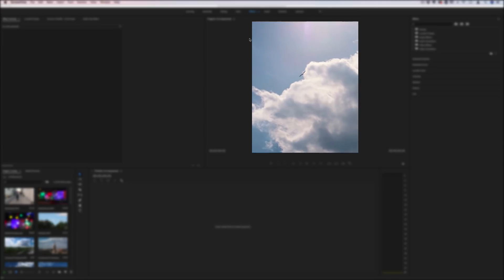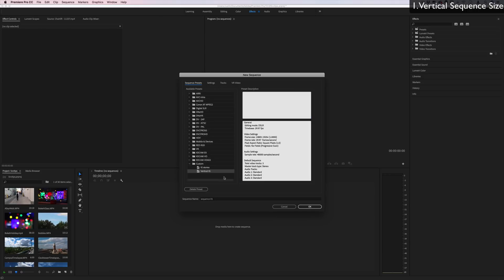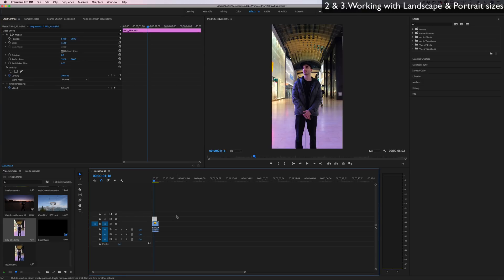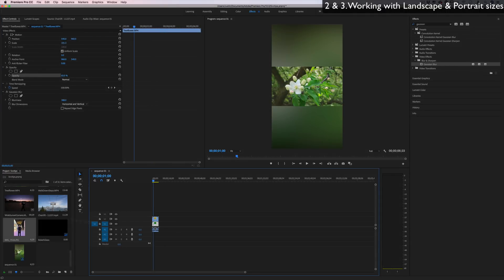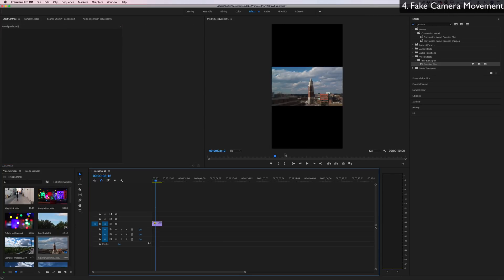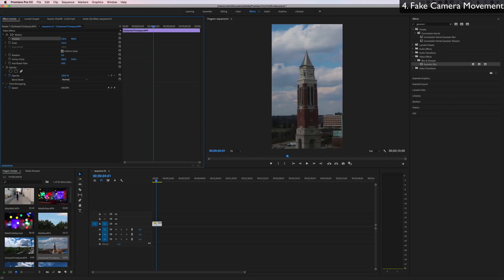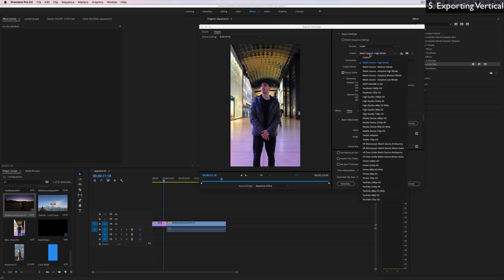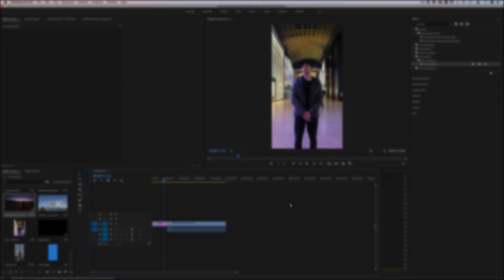5 Pro Tips for Editing VERTICAL VIDEOS for Instagram TV (Adobe Premiere Pro CC Tutorial)